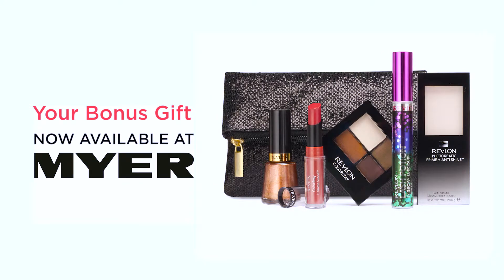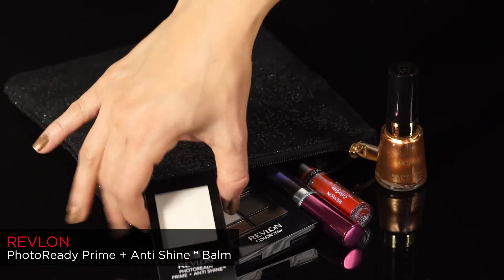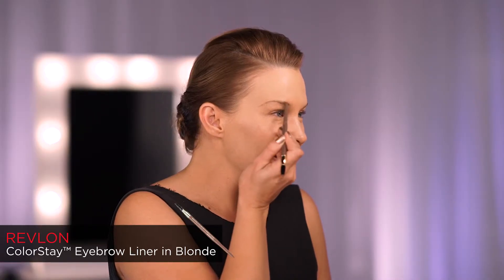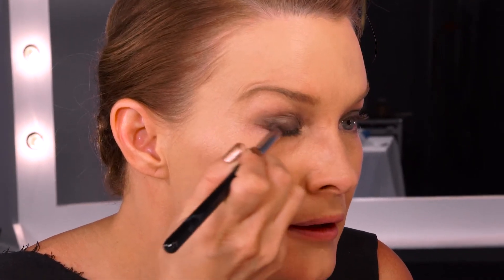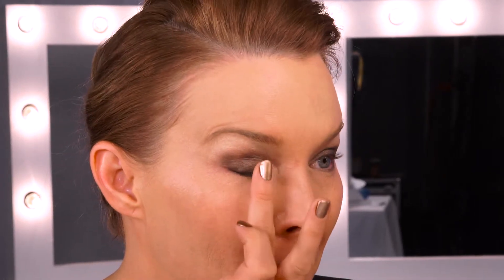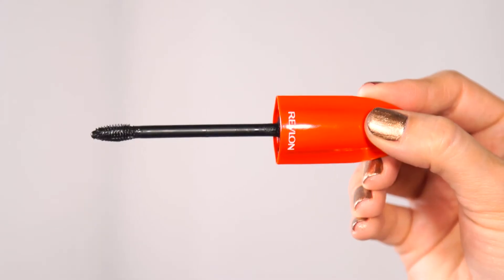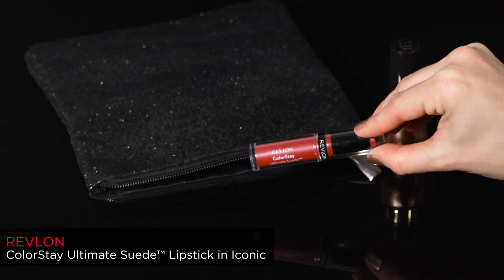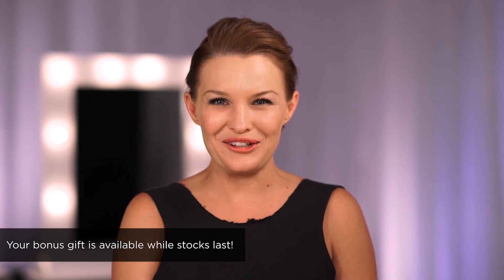Revlon GWP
How to sell the Revlon Gift with purchase 2017 with Makeup Artist Melanie Burnicle